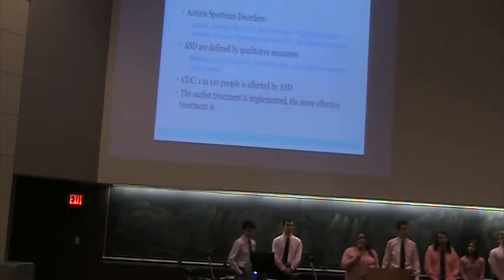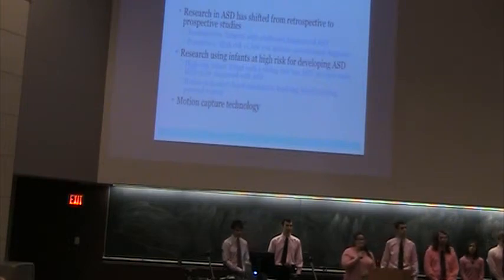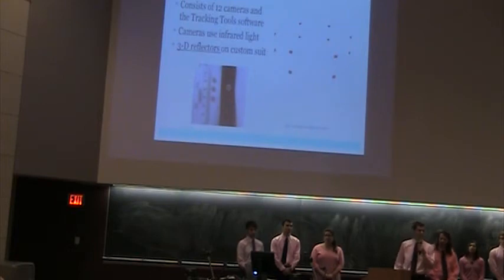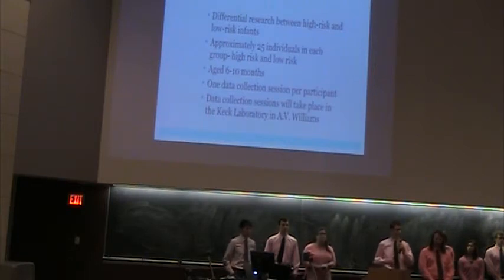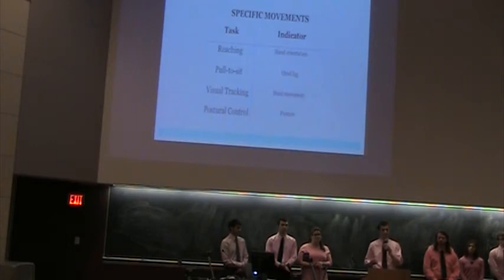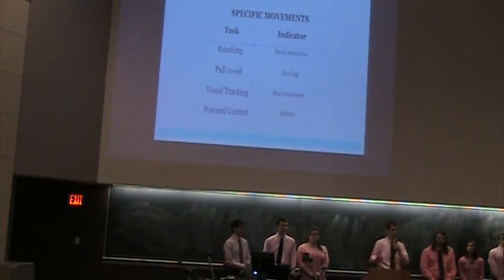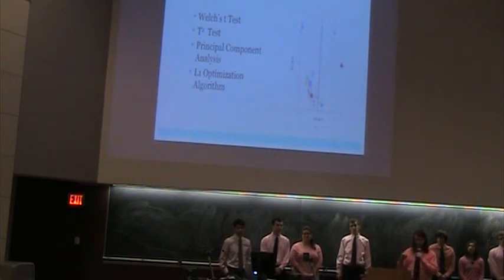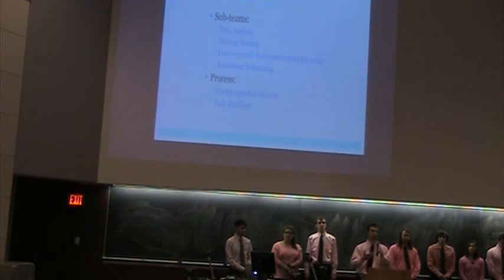Junior Colloquia: Team AMIRA